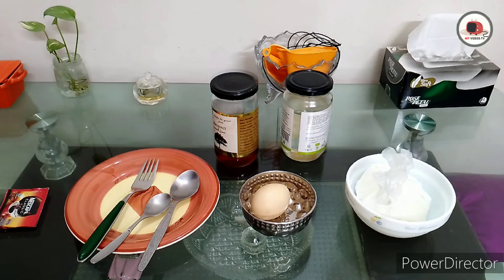Egg Mask For Hair || Egg Mask For Hair Growth || Hair Care || Hair Fall Remedy At Home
How to support Hit Videos TV ?

HIT the SUBSCRIBTION, THUMB UP and BELL Button !